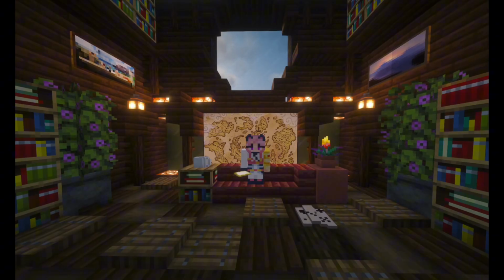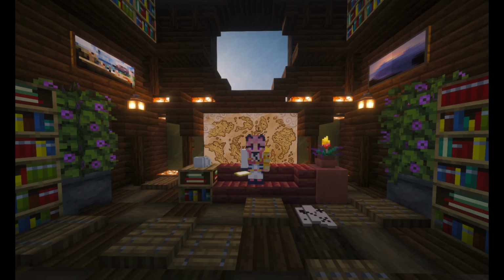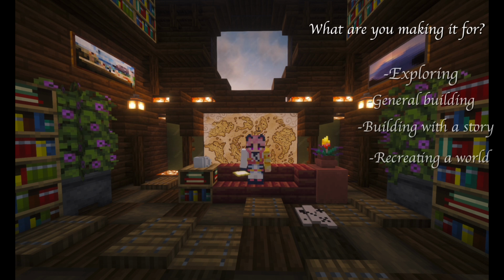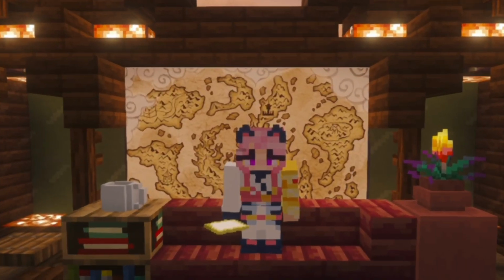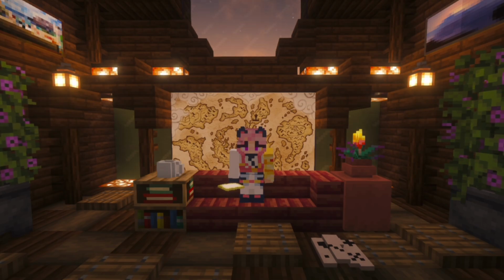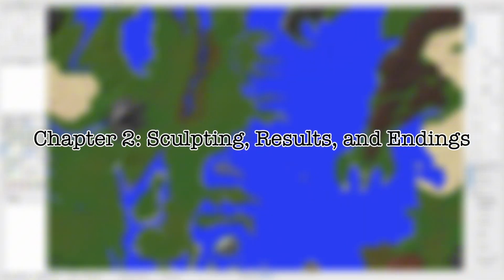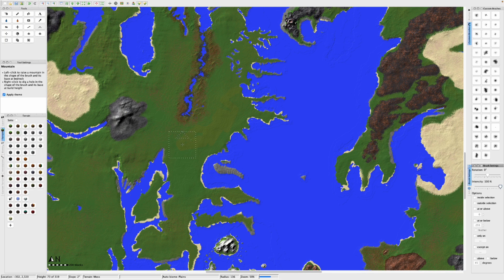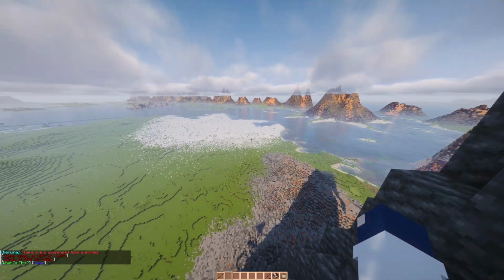A complete guide on how to create your dream custom minecraft map from scratch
In this exciting video, I will be giving you a step-by-step guide on how to create your dream custom world map in minecraft from scratch. I go over the whole world building process for every type of world you might be building.

00:00 Intro
00:26 Chapter 1: Purpose and Planning
02:33 Chapter 2: Sculpting, results, and endings